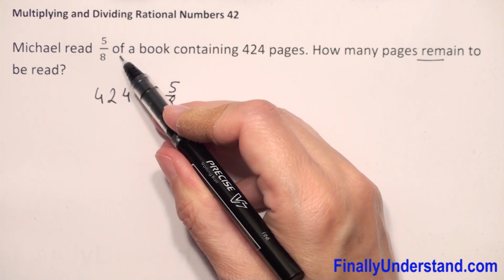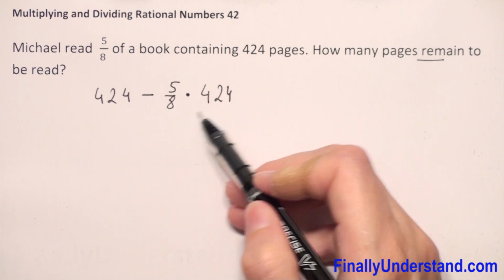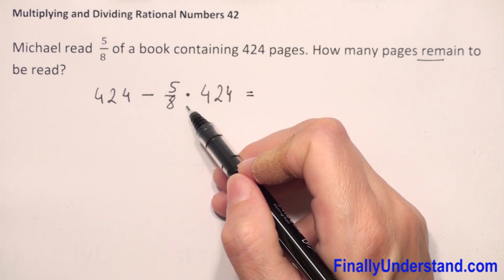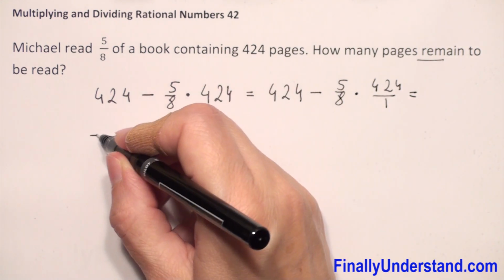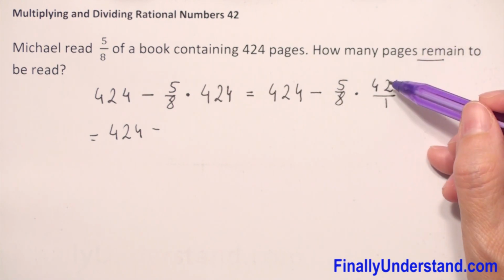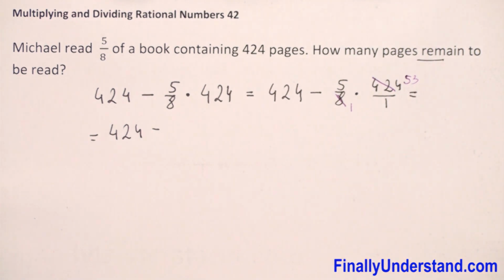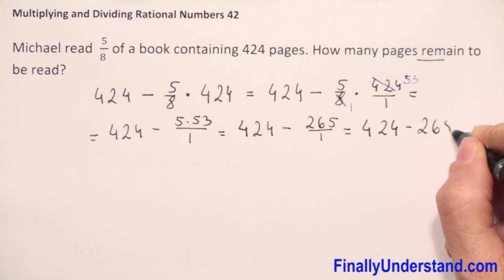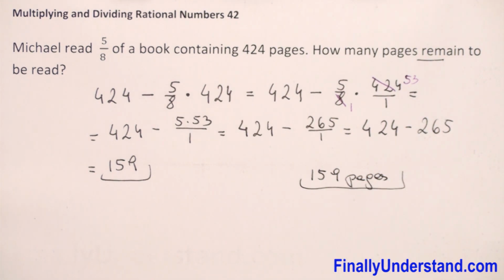Uses of Rational Numbers in Daily Life | Learn Math 42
Discover the real-life uses of rational numbers all around you! 🌍
From money, temperature, and measurements to everyday calculations — rational numbers are part of everything we do. This video explains how and where rational numbers are used in daily life, with simple and clear examples.